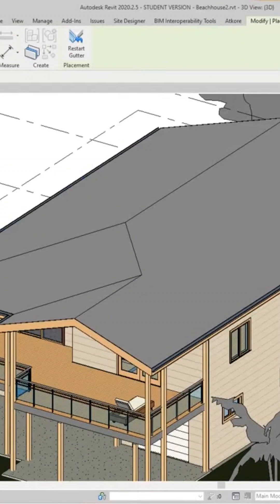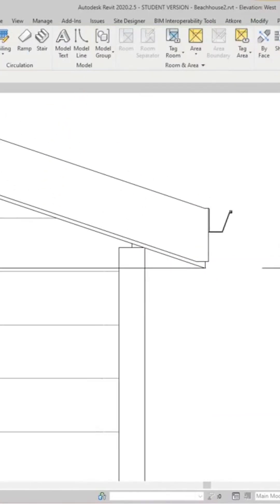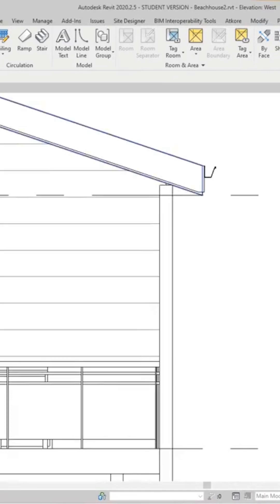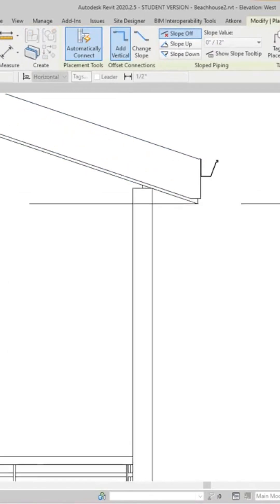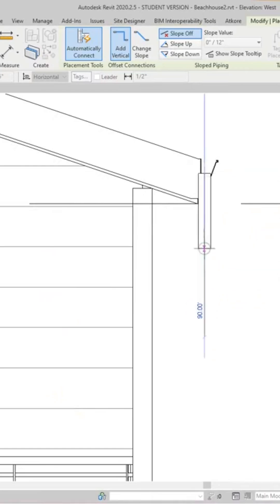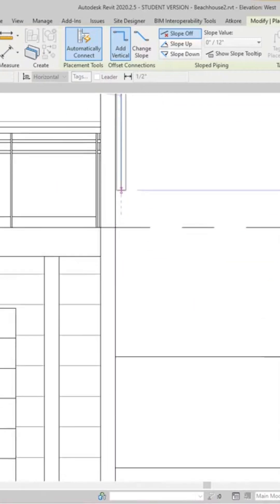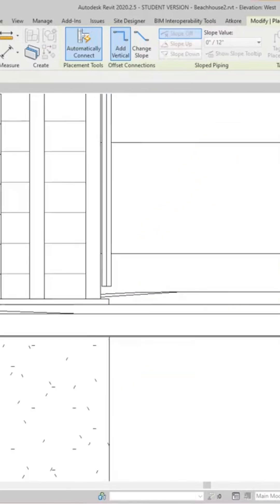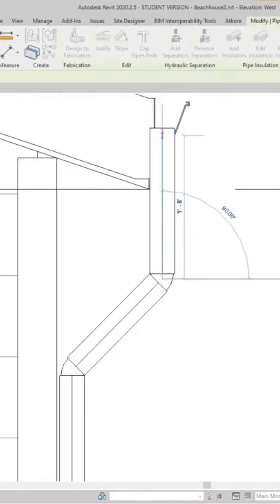Revit how to add downspouts to gutters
How to add down spout from gutters in Autodesk Revit